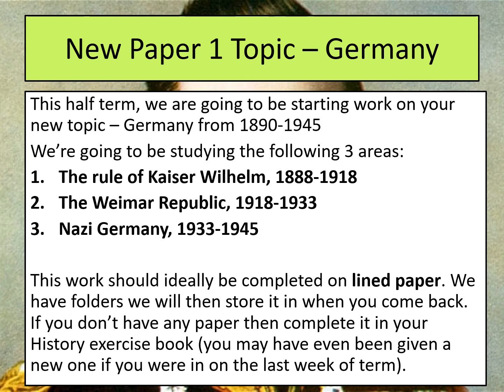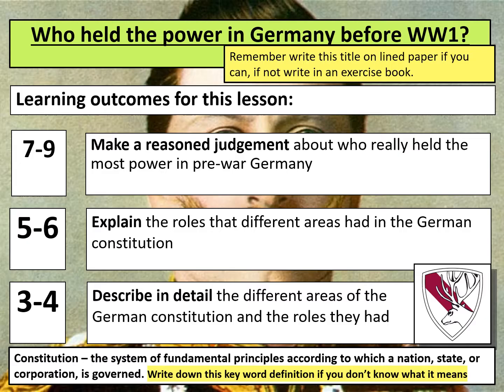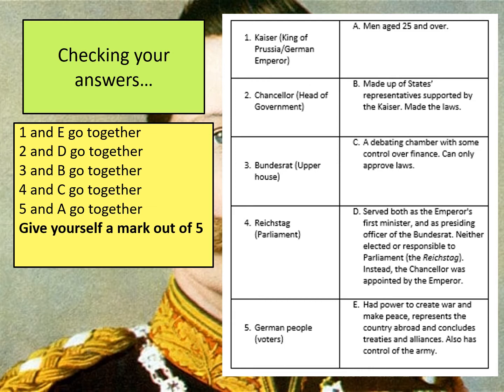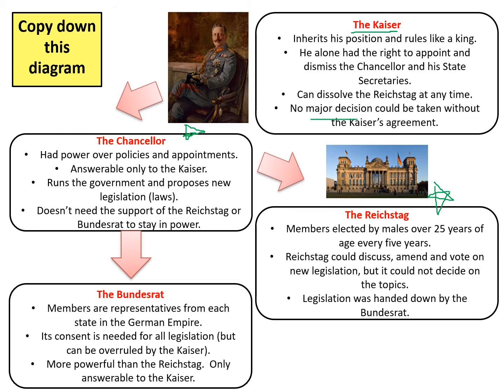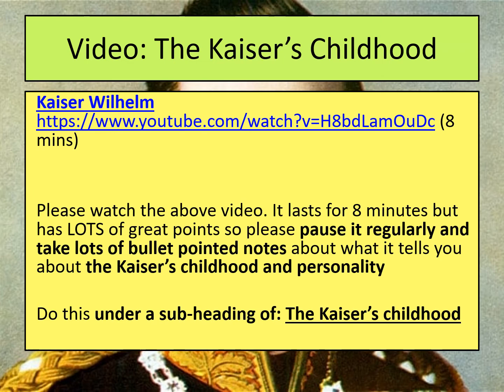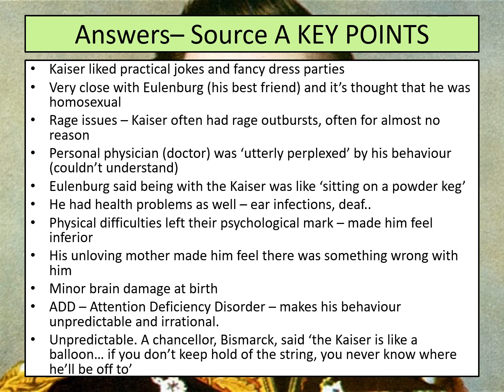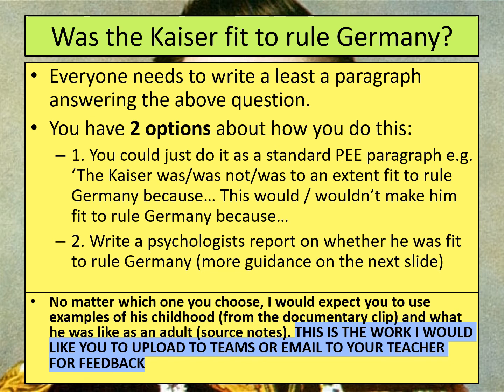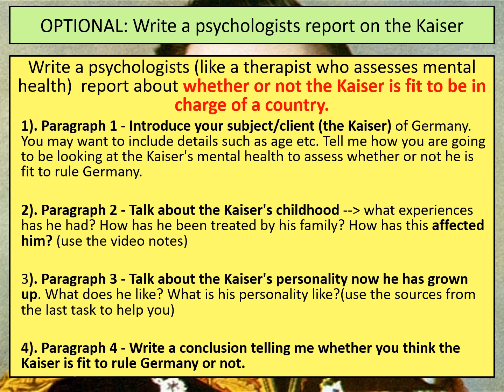TCA Year 9 History Week 1 - German Constitution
This is the narrated powerpoint for week 1. It includes the tasks and information for the lesson on the German constitution under the Kaiser and what Kaiser Wilhelm II was like.